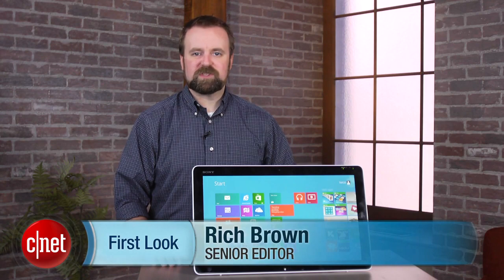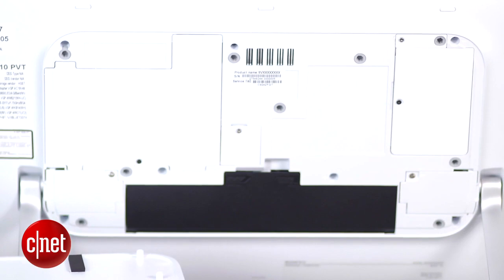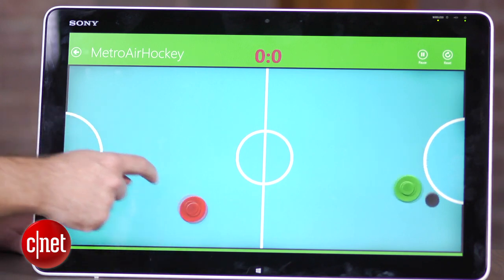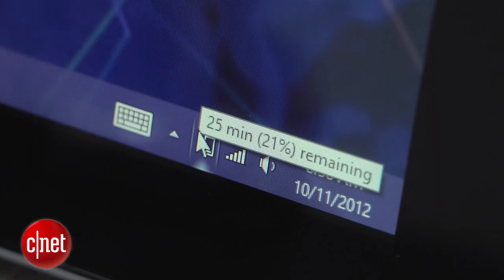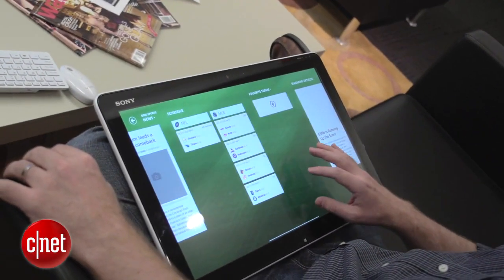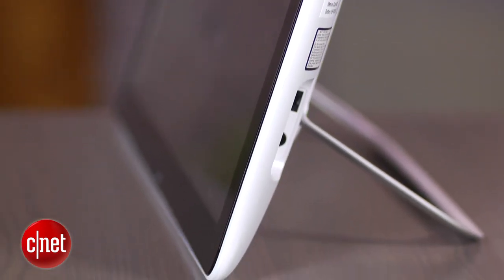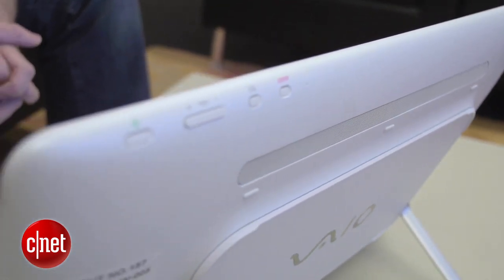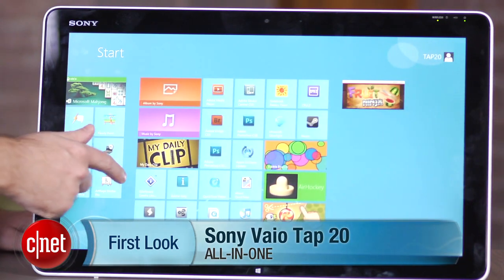Sony Vaio Tap 20 bridges the desktop-tablet gap - First Look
Sony may have the interesting Windows 8 launch PC in its battery-equipped, 20-inch Vaio Tap 20 all-in-one desktop.